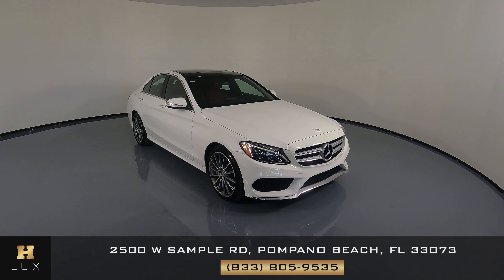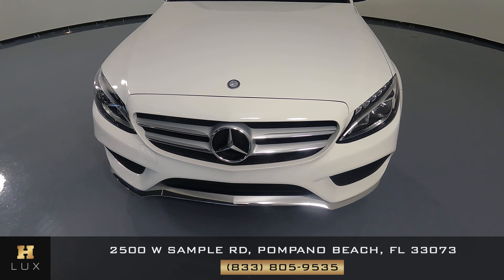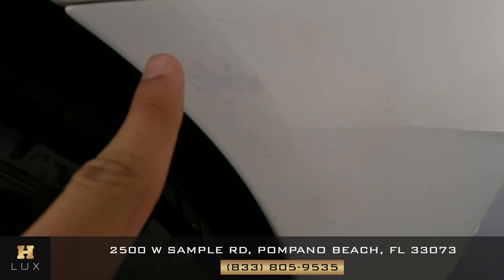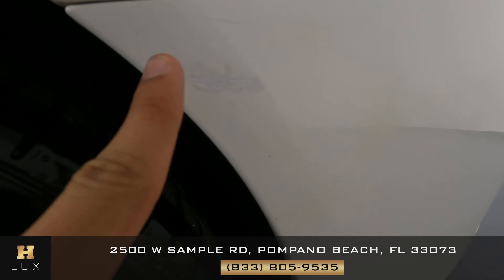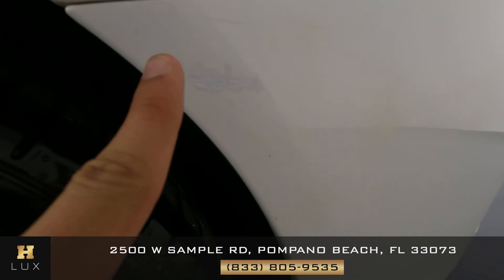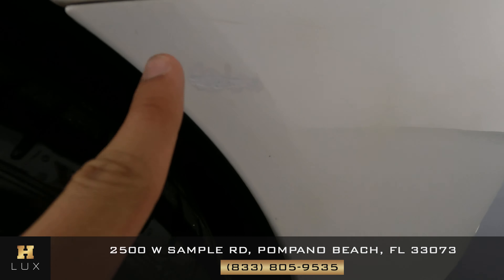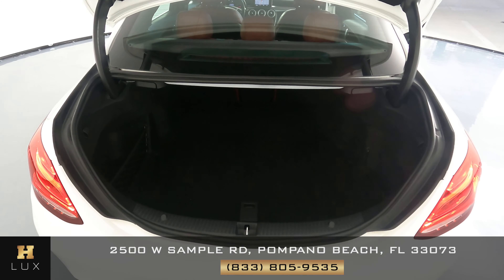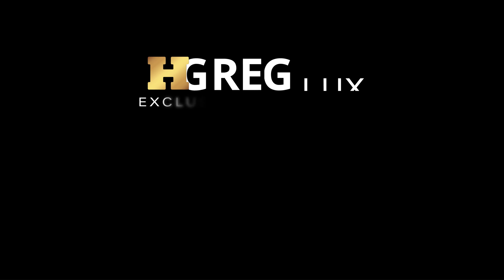2015 MERCEDES BENZ C300 4 MATIC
55SWF4KB3FU074083